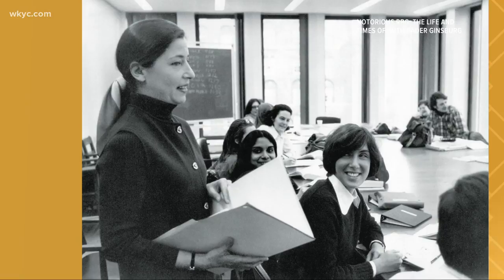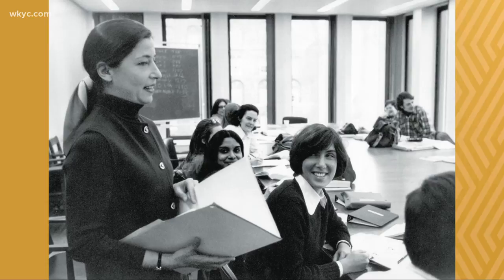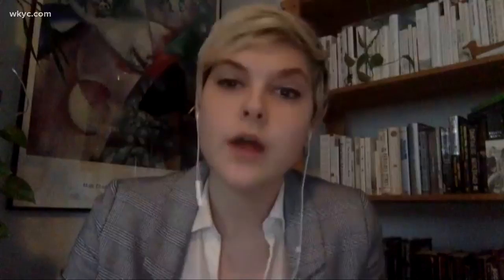Exhibit based off best-selling book about Justice Ruth Bader Ginsburg on display at Maltz Museum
The museum will honor the late Supreme Court Justice who passed away in September. The exhibit runs through Aug. 29.